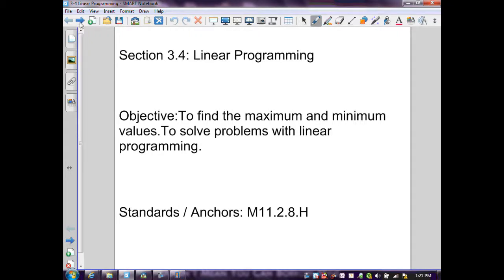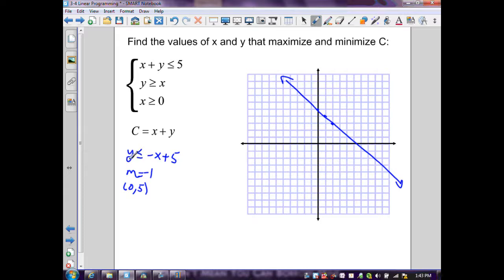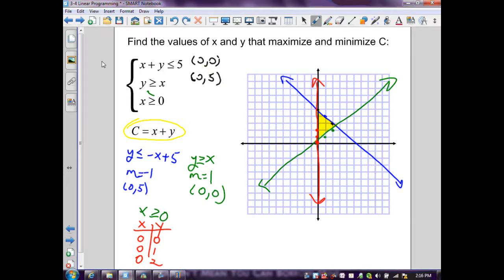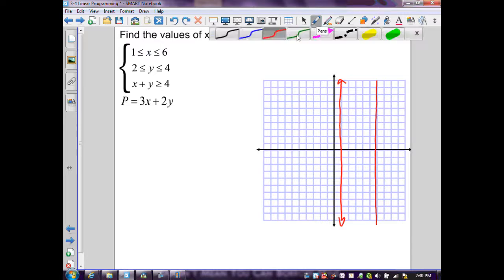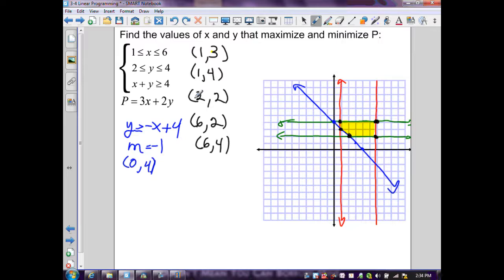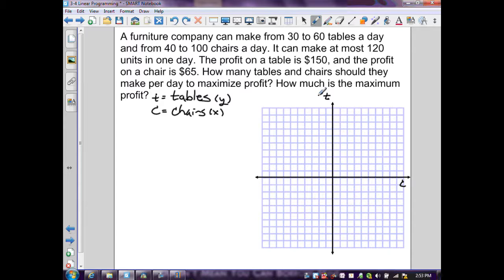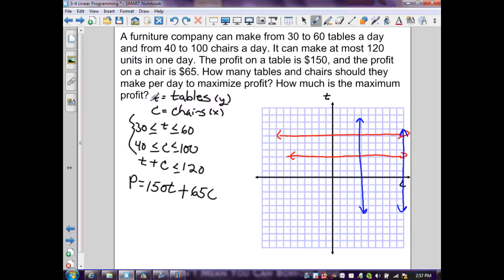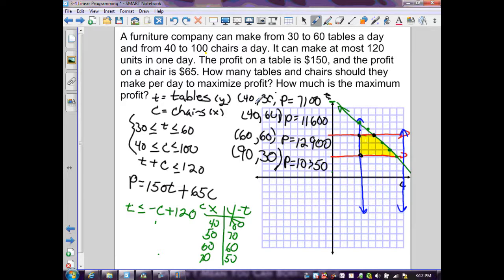sec3.4 Algebra II linear programming.wmv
To find the objective function and the constraints. Graph the inequalites and to determine vertices, max and min.